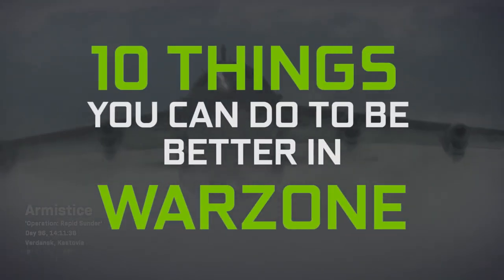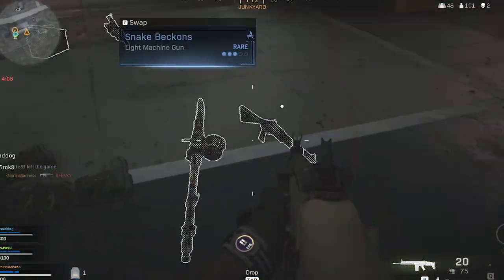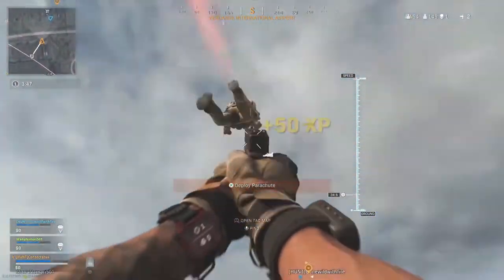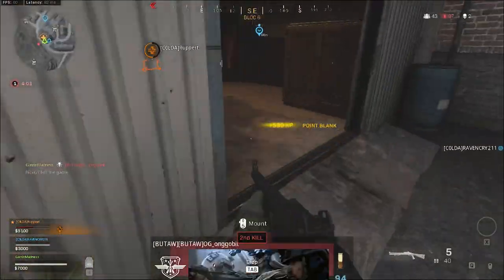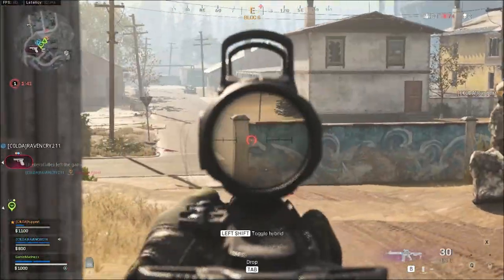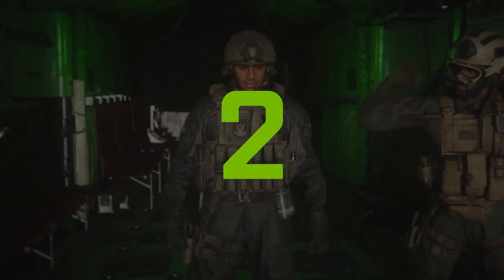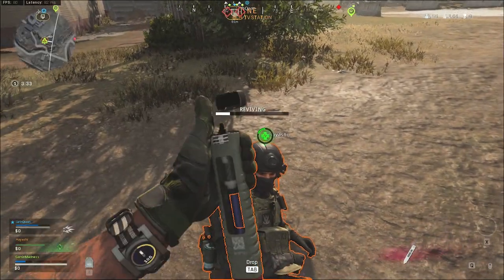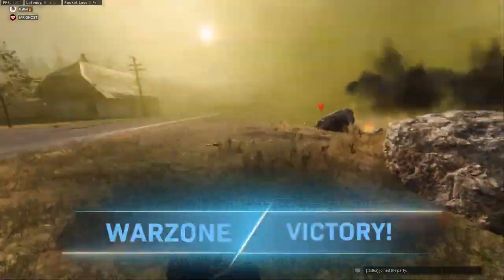10 THINGS YOU CAN DO TO BE BETTER IN WARZONE ✦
Want to improve in Warzone and get that sweet sweet victory?? Well, GaminMadness is here to help you with 10 things you can do to get better in Call Of Duty Warzone